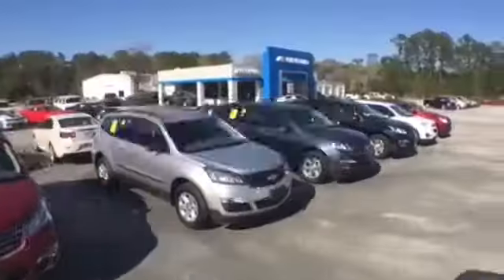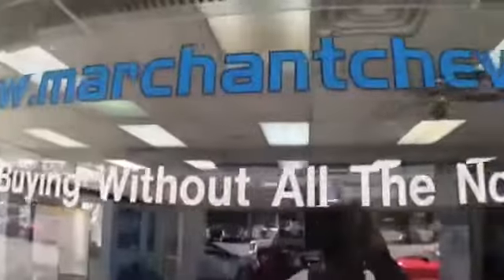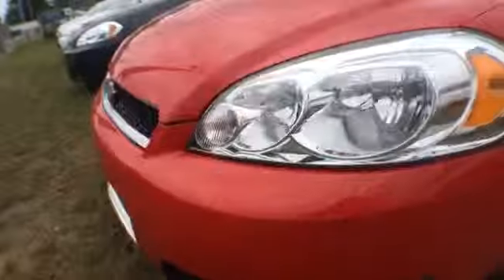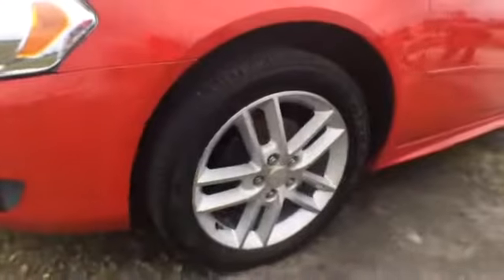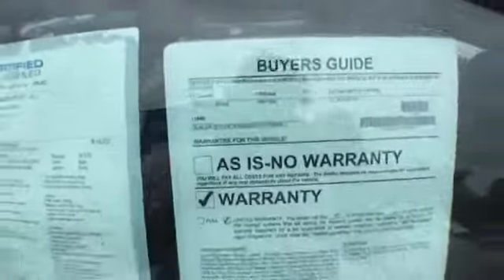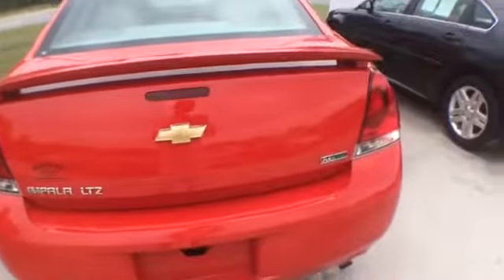Bright Red Chevy Impala - For Sale - Charleston, SC - CMYAUTO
If your interested in one of our vehicles feel free to give us a call at (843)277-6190! Make sure to let them know you watched the video!
Since 1990, Marchant Chevrolet has been the home of $98 over invoice pricing.  From the beginning, $98 over factory invoice pricing with no hassel and high customer satisfaction has been our sales philosophy - not a sales gimmick.  Our philosophy for selling is simple - every new car or truck is sold for $98 over the listed factory invoice price (plus tax and tags), and you receive any applicable incentives.  Whether you take one from stock, or custom order, the pricing remains the same.  Almost 16 years later, we have become the benchmark in the invoice pricing arena in which many other dealers struggle to compete.  Recently. other local dealers have started advertising "invoice pricing" - but BEWARE!  These dealers also have huge closing fees (up to $399).  Further, they use high pressure sales processes in place to deliberately give you less on your trade than it is worth.

At Marchant Chevrolet , we are very proud to be the area's only recipient of GM's Mark of Excellence Award.  This award honors "Our finest dealers who have committed themselves to unsurpassed performance and customer satisfaction".

We are proud to present our wide selection of quality, competitively priced new and pre-owned vehicles.  Our inventories are updated daily.

Our hours of operation are from 8:00 am till 7:00 pm Monday through Saturday, closed on Sundays. Our sales staff is always ready to provide you with any assistance you may need, so please do not hesitate to contact us if there is anything we can do to help you with your purchase!

Whether you are working with us here at the dealership, over the phone or by email, rest assured you will not be subjected to the stressful, high pressure sales tactics utilized by many dealerships.  Buying a new vehicle should be an exciting time, not one you dread.  Please vist us, and we promise to make this a pleasurable experience!